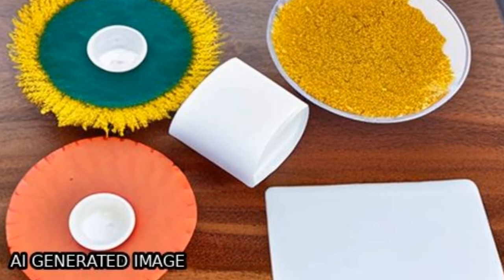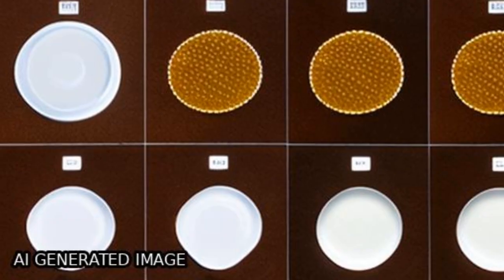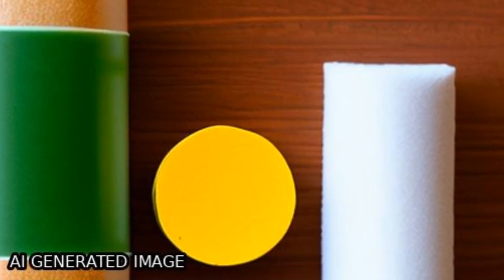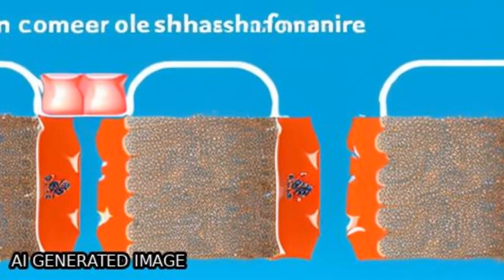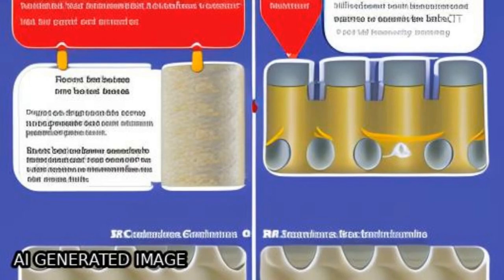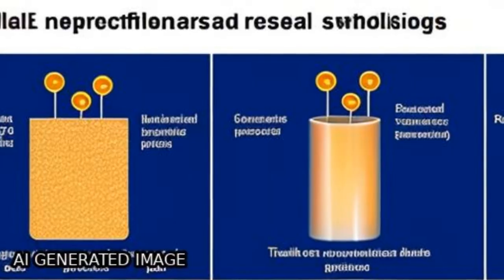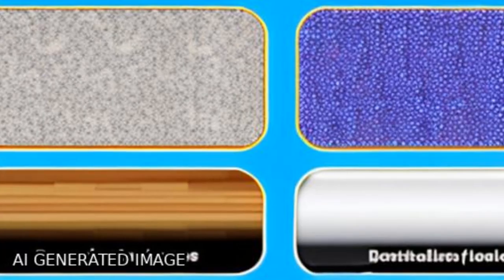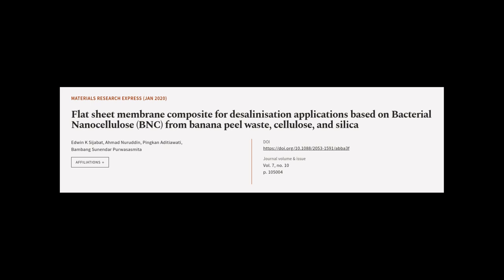Flat sheet membrane composite for desalinisation applications based on Bacterial Nano... | RTCL.TV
### Keywords ###

### Article Attribution ###
Title: Flat sheet membrane composite for desalinisation applications based on Bacterial Nanocellulose (BNC) from banana peel waste, cellulose, and silica
Authors: Edwin K Sijabat, Ahmad Nuruddin, Pingkan Aditiawati ,and Bambang Sunendar Purwasasmita

### Video Timestamps ###
0:00:00 - Summary
0:00:58 - Title
0:01:05 - Tail
0:01:09 - End